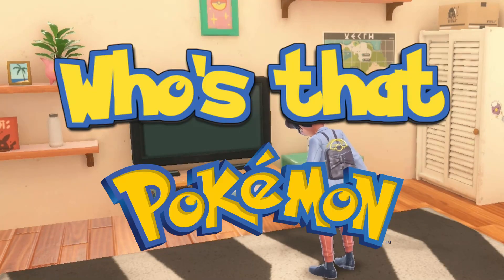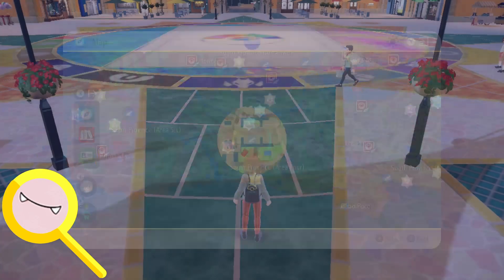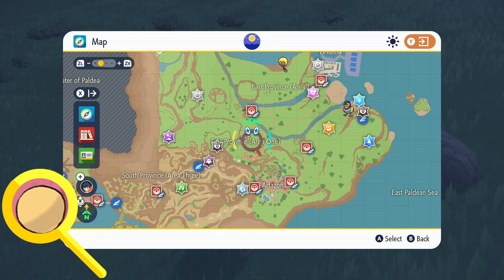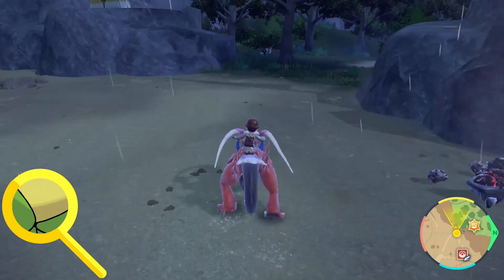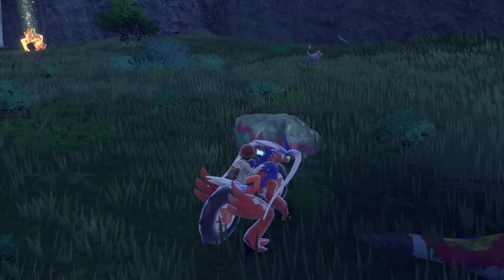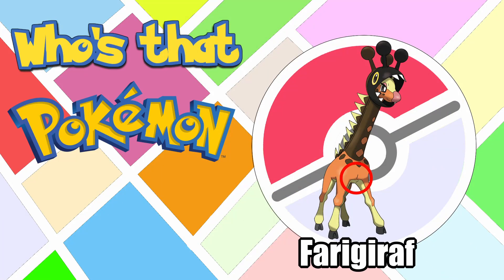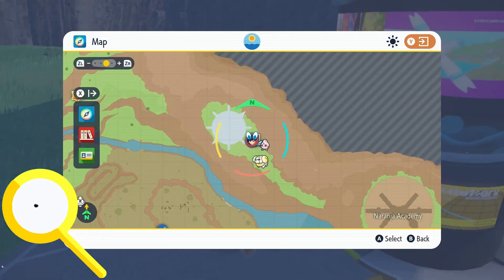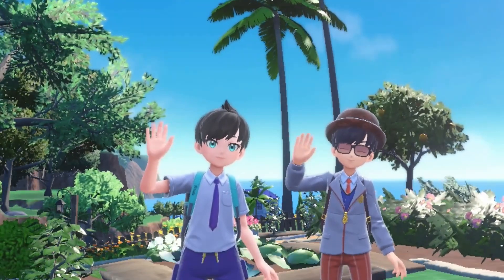I Made Who's That Pokémon HARDER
What if I play Who's That Pokémon and made it harder by zooming in real close to the Pokémon? Well, it was really hard. My answers had to be found and caught in Pokémon Scarlet and Violet by pure memory too.